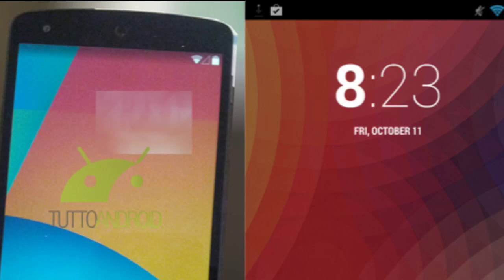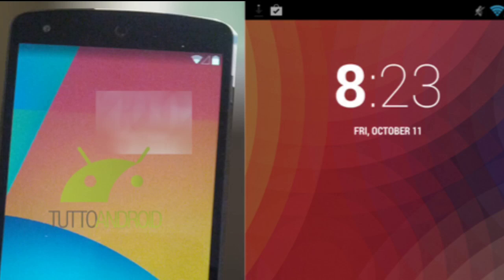Android 4.4.3 KitKat Leaked - First Look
New Android 4.4.3 Leaks & Rumors. Google's Android 4.4.3 KitKat will be available first for the nexus devices eg Nexus 5, Nexus 4, Nexus 7, Nexus 10.